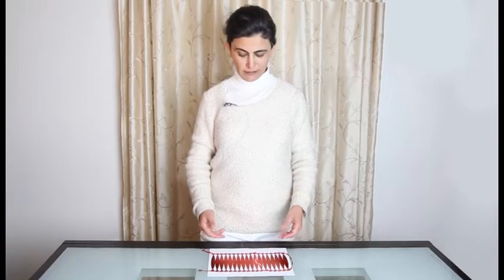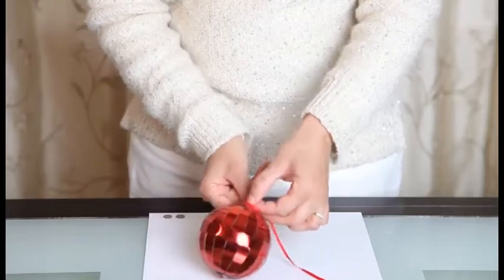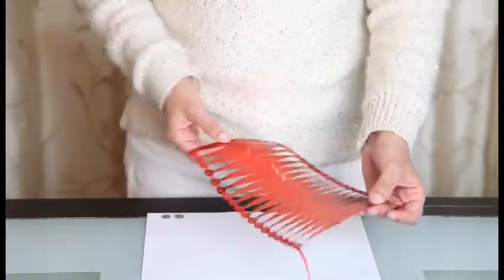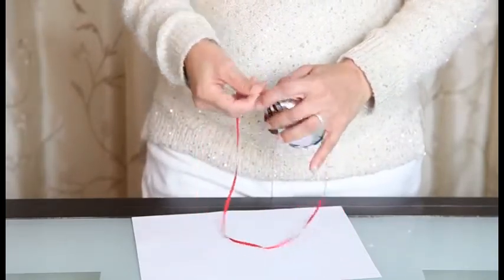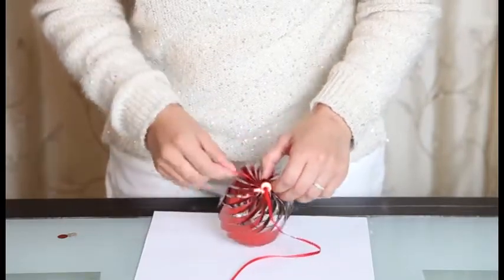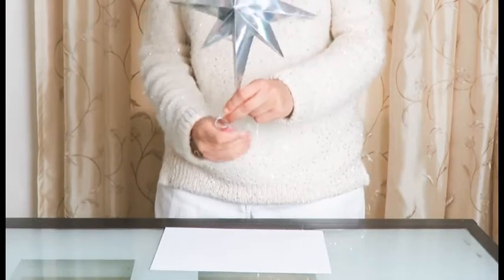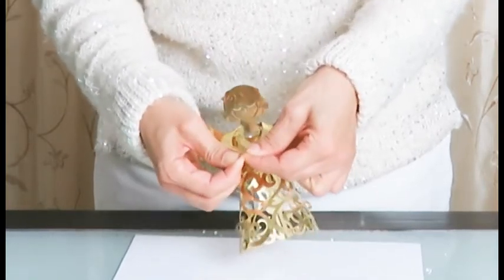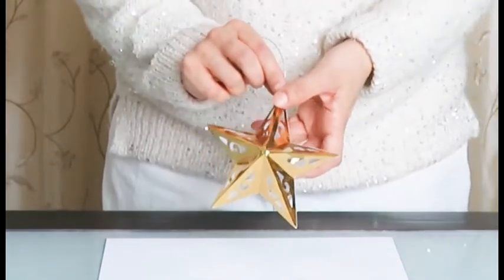Magic Ornaments Instructions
Please watch this instructional video to learn how to assemble and care for your Magic Ornaments.